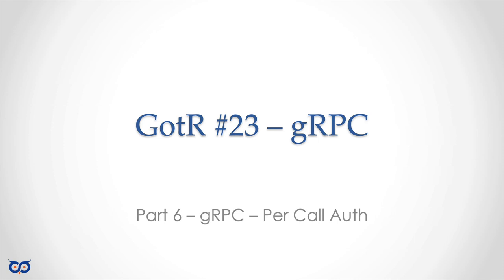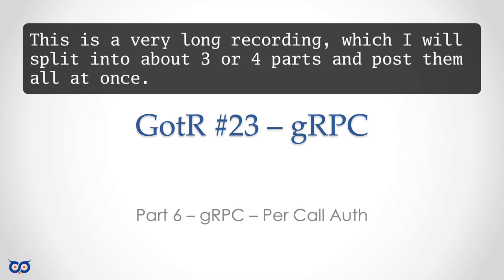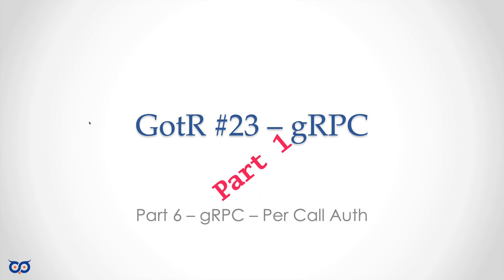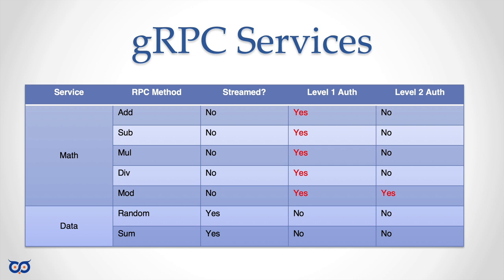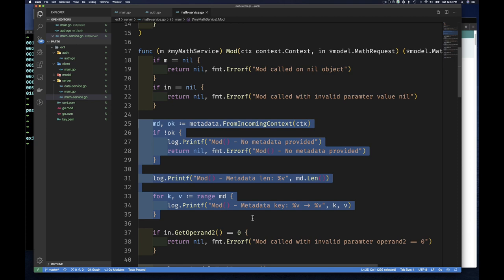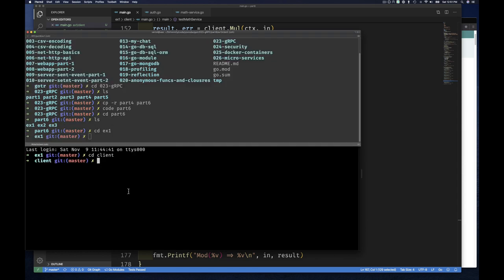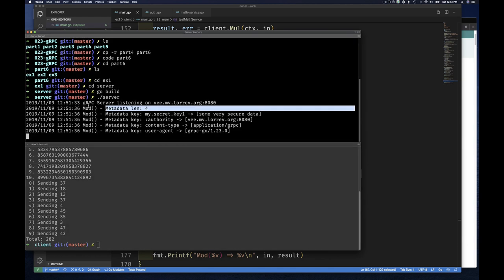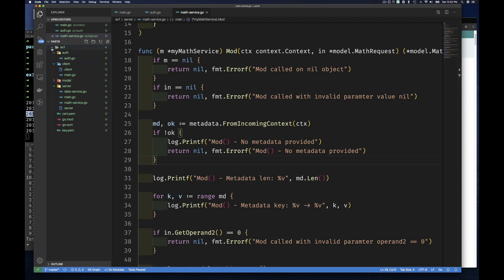ep23.6.1 - gRPC Per Call Auth - Part 1/1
Now that we have transport/channel security for our gRPC Service, let's add some meta data to each call. This will open the door for us to do authentication or authorization for example.

Since the recording was so long, I broke it into smaller parts, so this is Part 1. Part 2 will pickup immediately after Part 1 with no sort of break or anything. So be sure to watch them in order.

Episode: 23.6.1